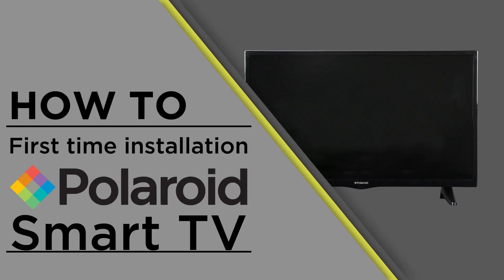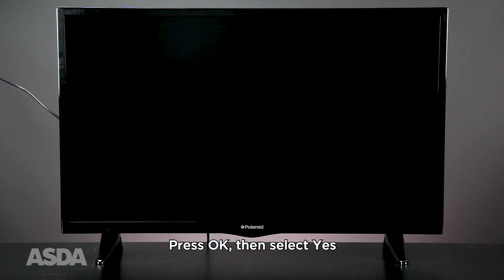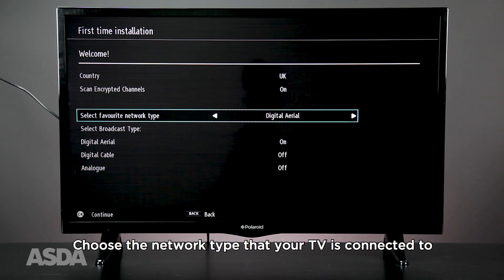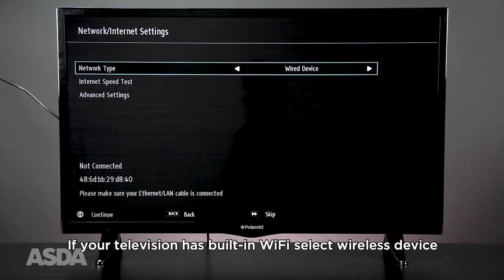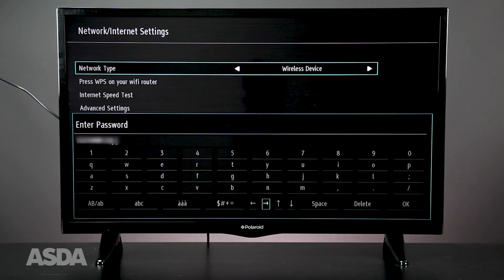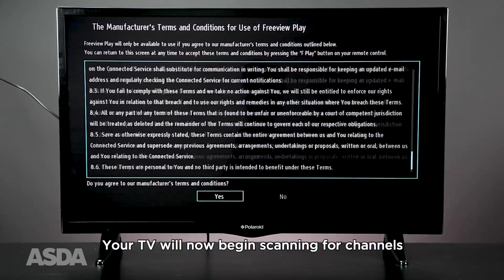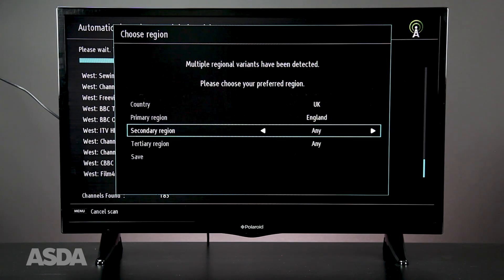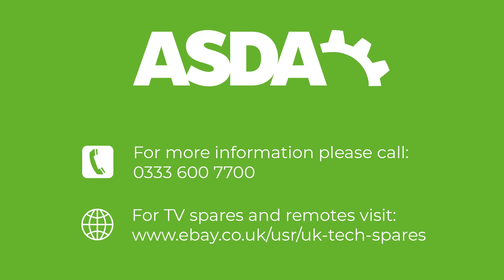Polaroid TV - First Time Installation